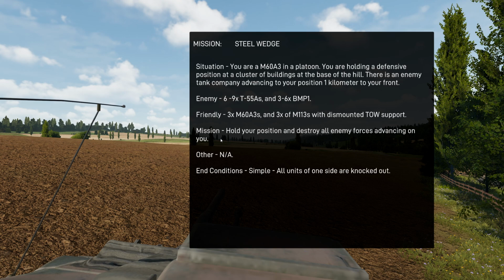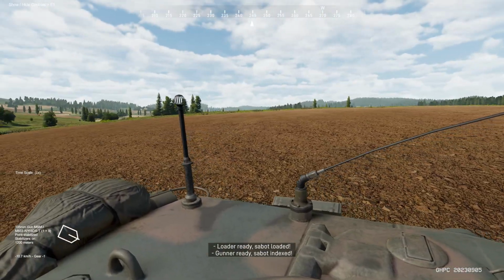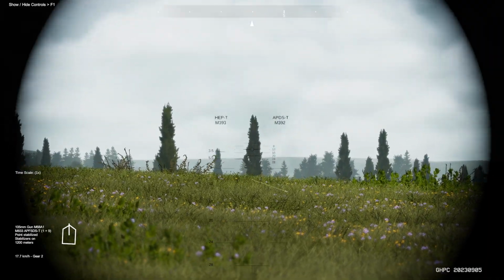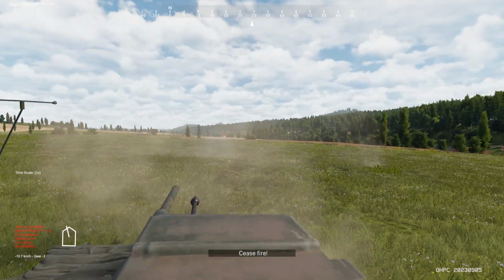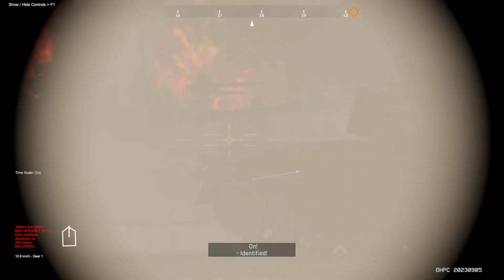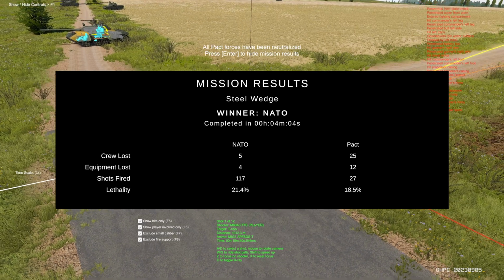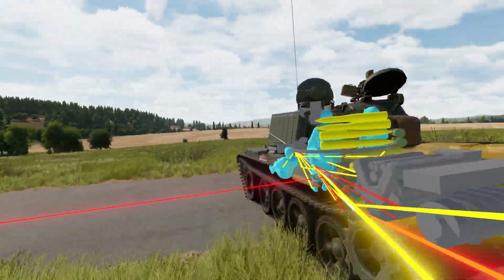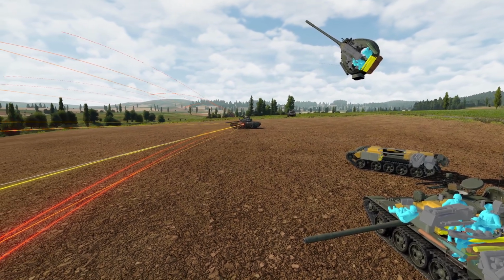Defending Against a Soviet-Style Attack by Applying TANK TACTICS in Gunner HEAT PC!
Another video of Gunner, HEAT, PC! in the mission called Steel Wedge where I tried to apply some fundamental tank tactics such as berms, hull/turret down, and jockey.

Timeline:
Cinematic Intro & Planning 00:00 - 02:58
Stopping the East German Attacking 02:59 - 07:57
After Action Review 07:58 - 11:17

Song Used in Intro: "Severance"  Karl Casey @ White Bat Audio